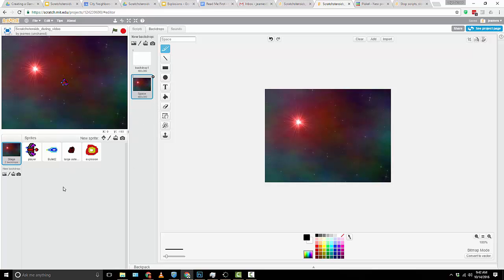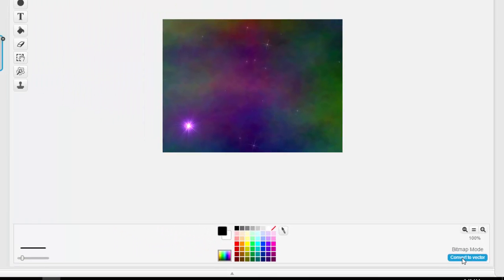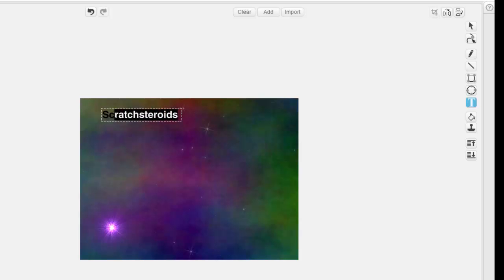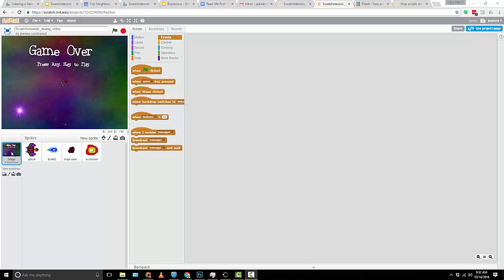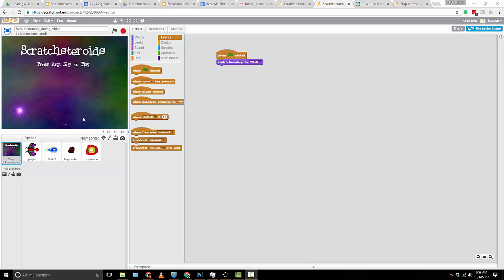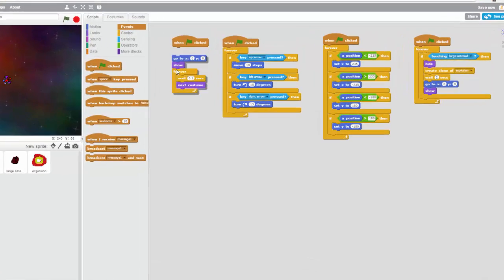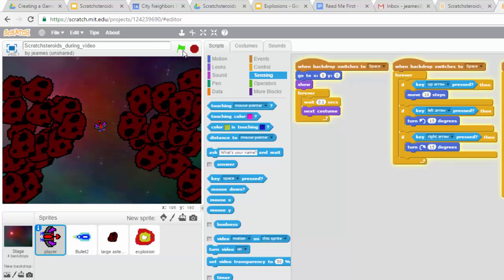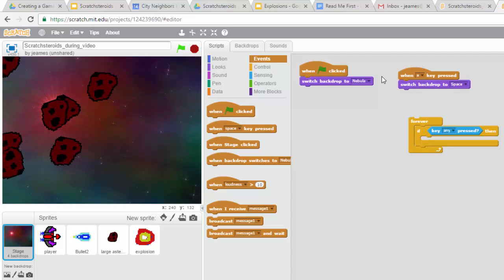8.) Title Menu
In this video, we'll add a title menu.